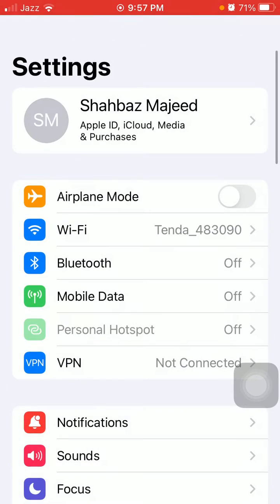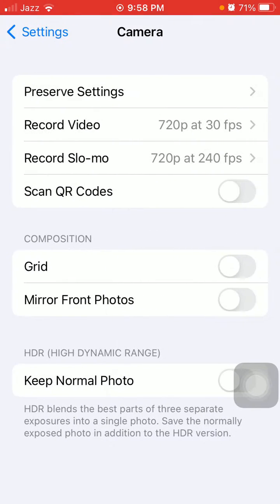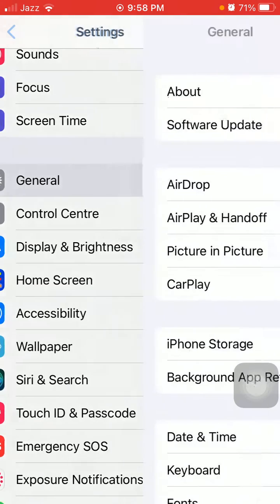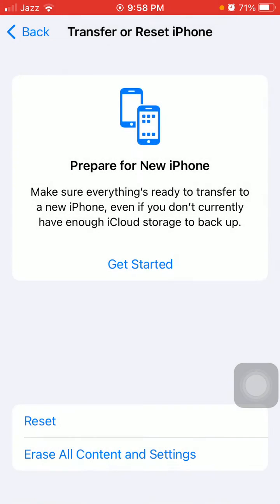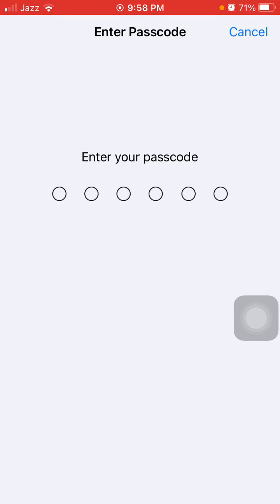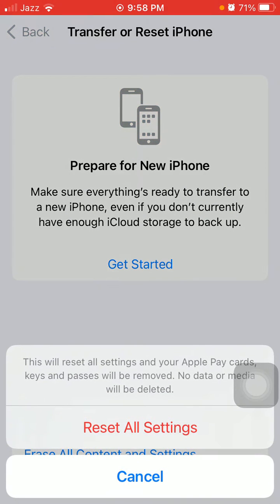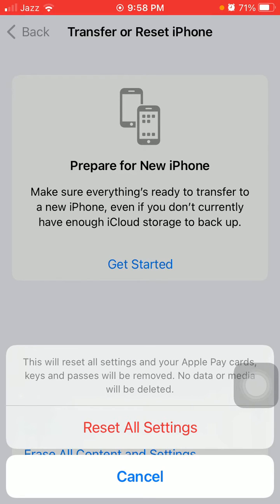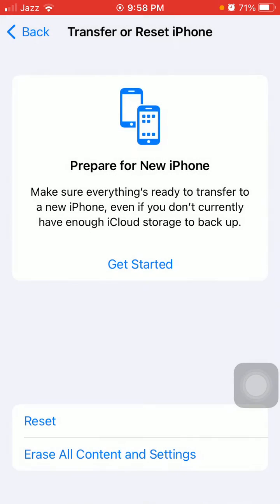How to Reset iPhone Camera Settings to Default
iPhone 14's/14 Pro Max: How to Reset Camera
iPhone camera setting and reset || How to Fix iPhone Camera Not Working
How to Change the Default Camera Settings on Your iPhone
how to reset camera settings on iphone 7 plus